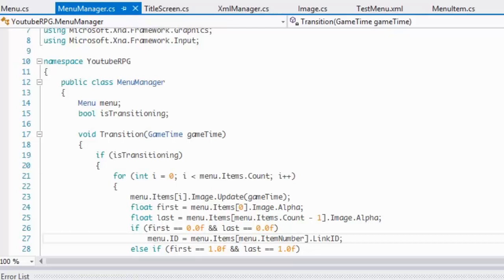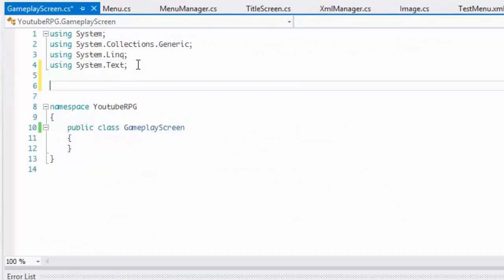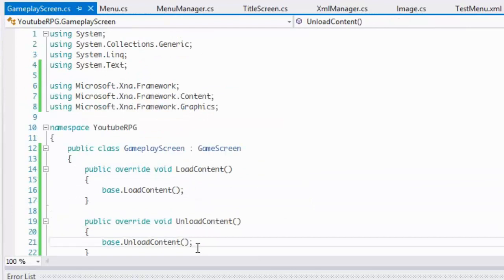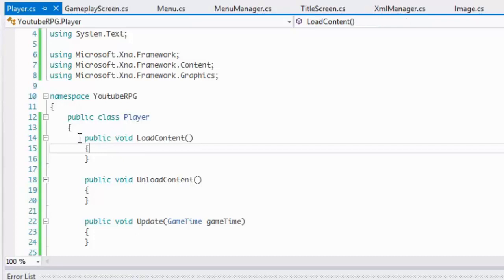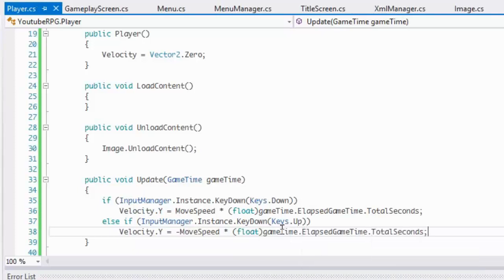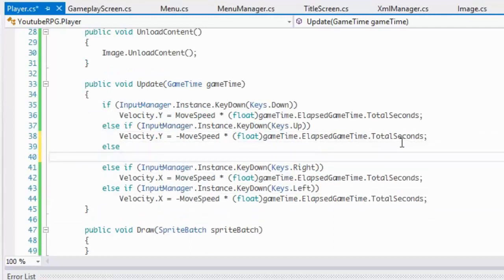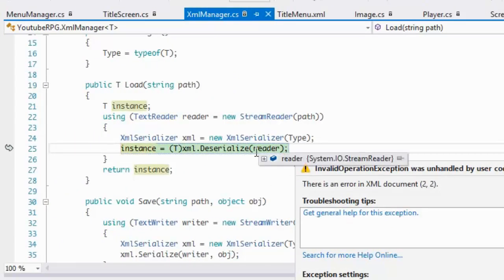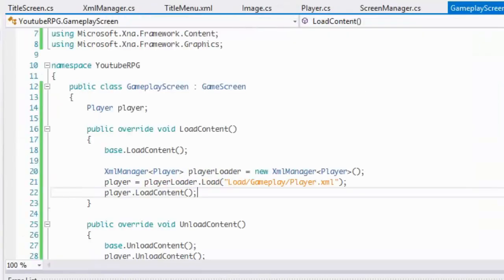C# Monogame RPG Made Easy Tutorial 11 - Gameplay and Player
Here is the long awaited and promised 11th Monogame tutorial. Hope you enjoy :)